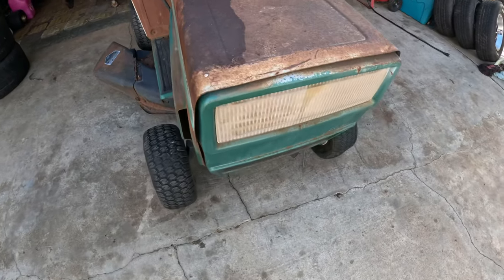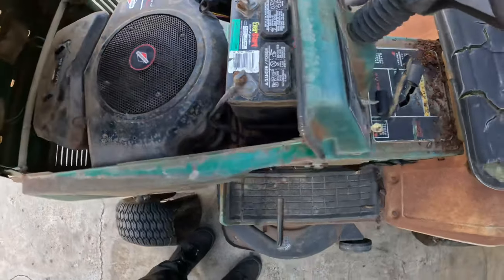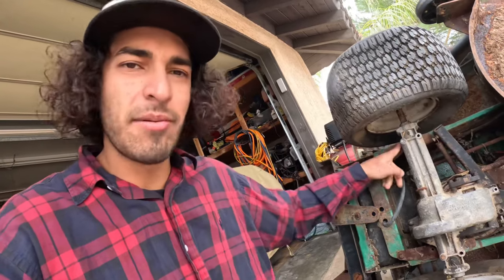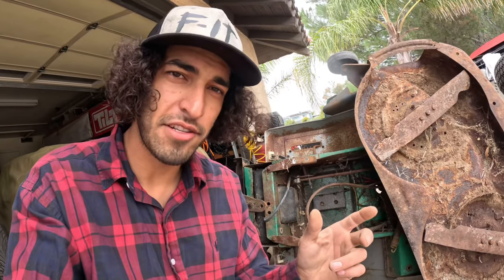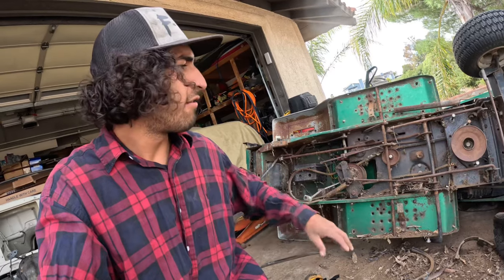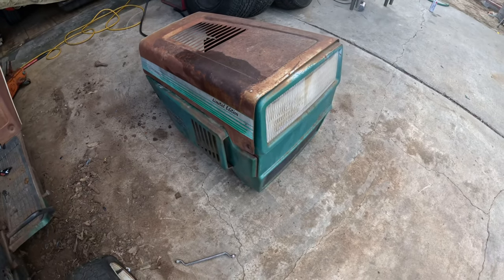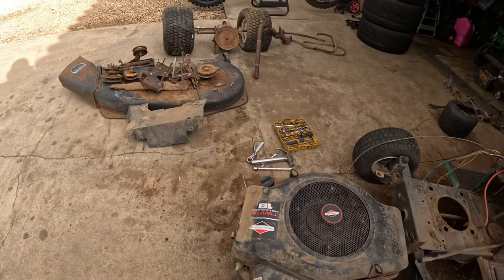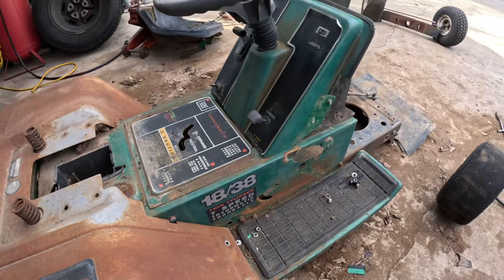$50 Race Mower Build (pt.1)